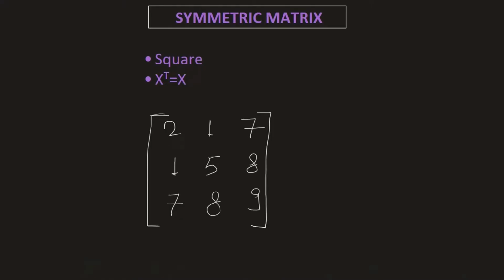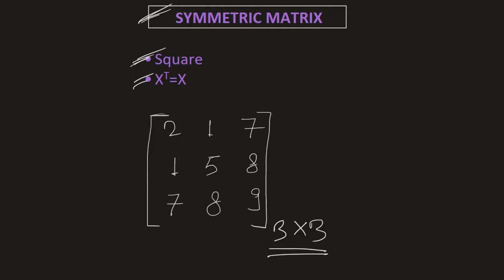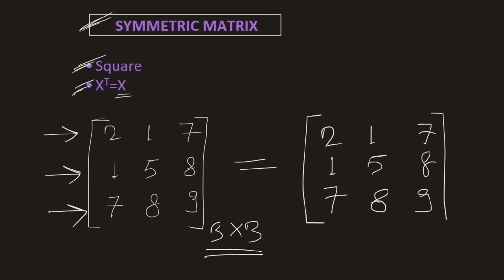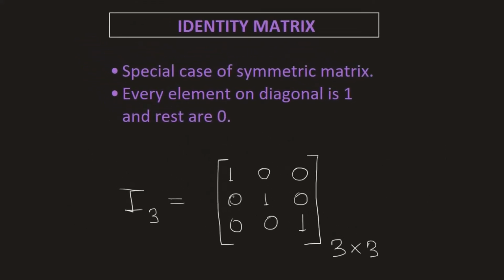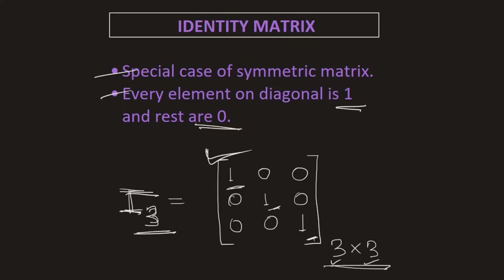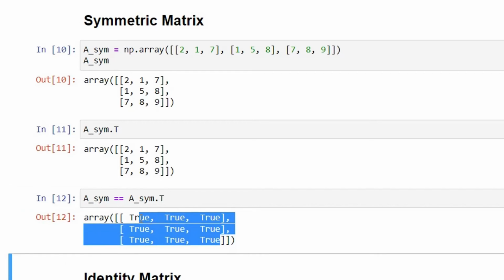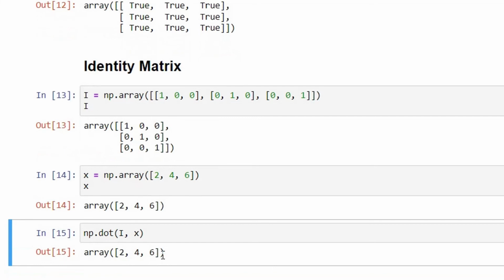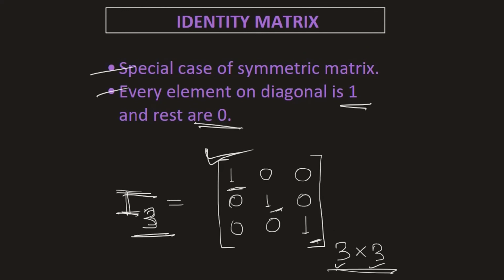Symmetric & Identity Matrix 🤓| Tutorial 10 | Mathematics for MACHINE LEARNING